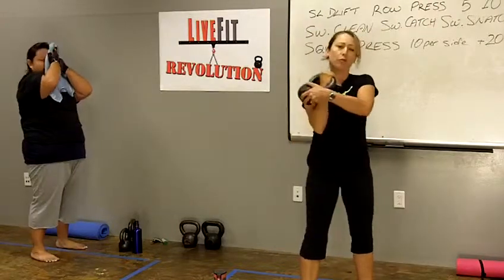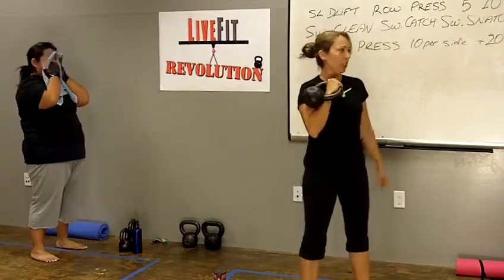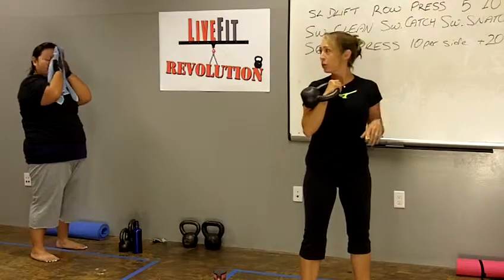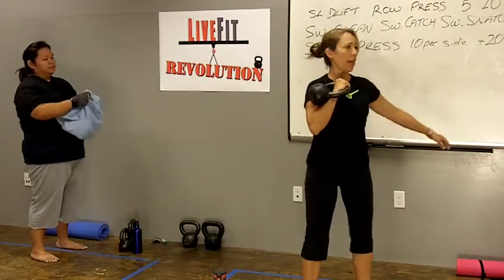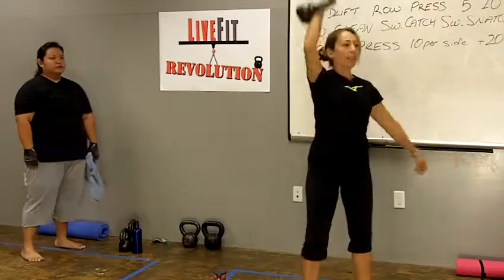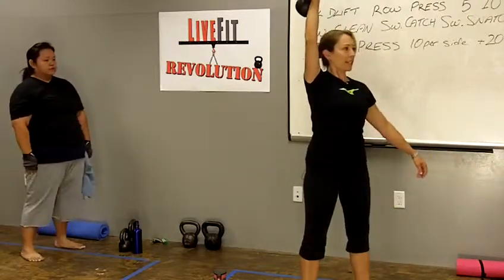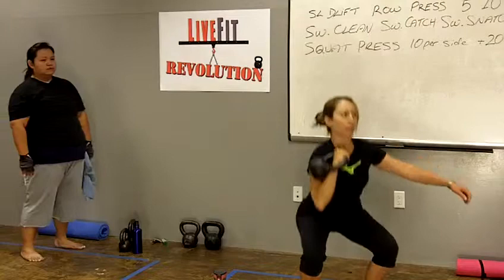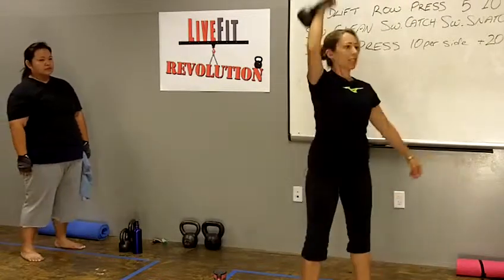One-Arm Squat Press